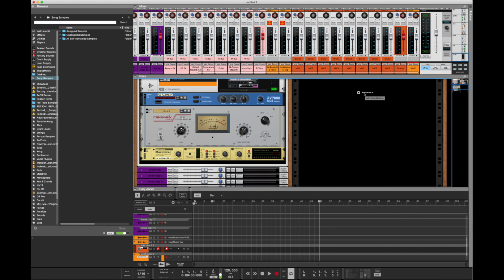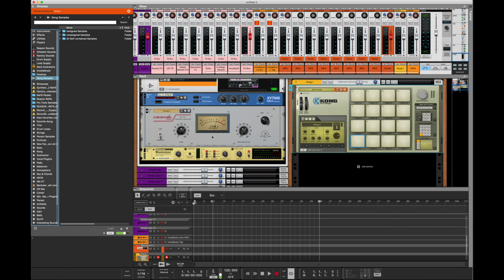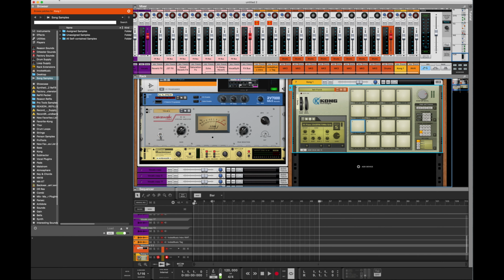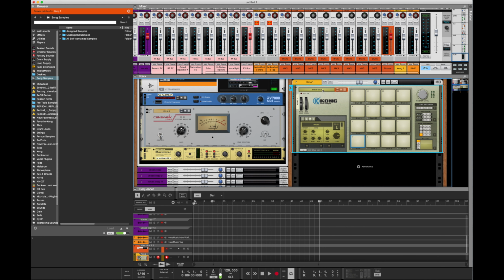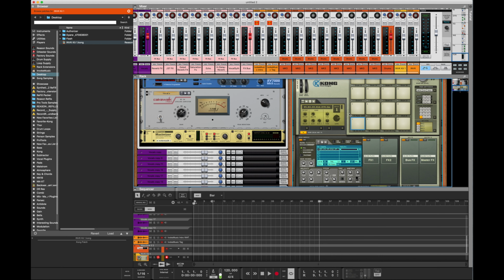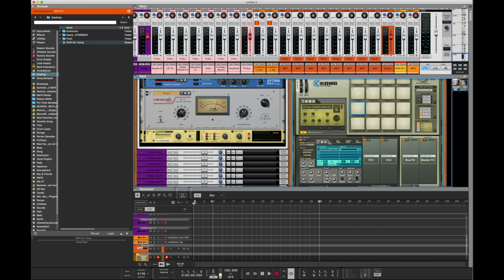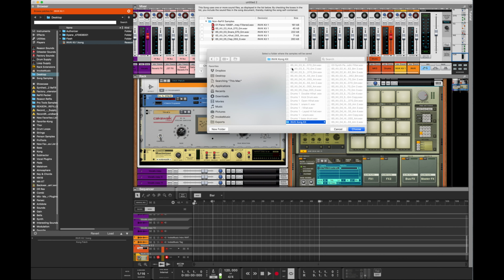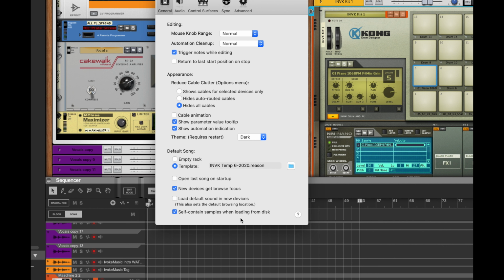Creating custom Kong drum kits in | Reason 11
This video will show you how to create your owe custom Kong drum kits using | Reason 11